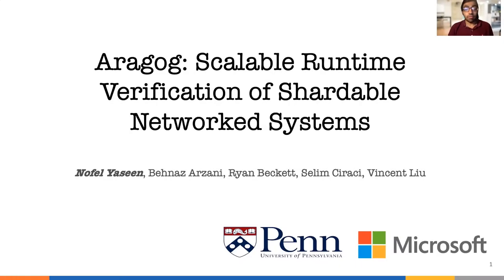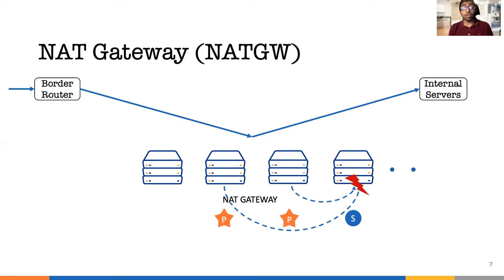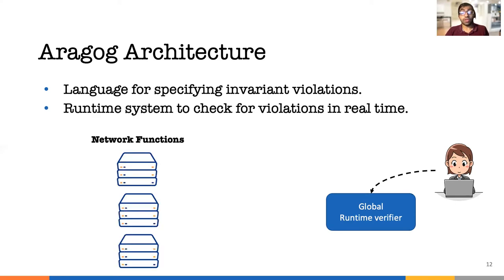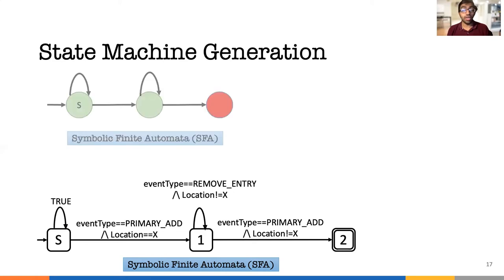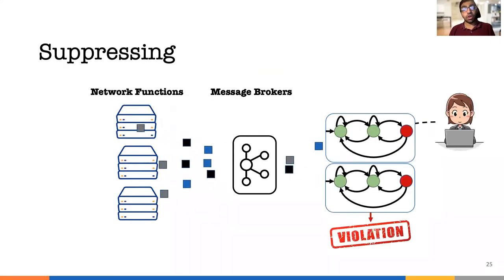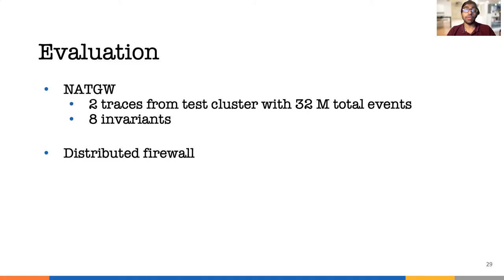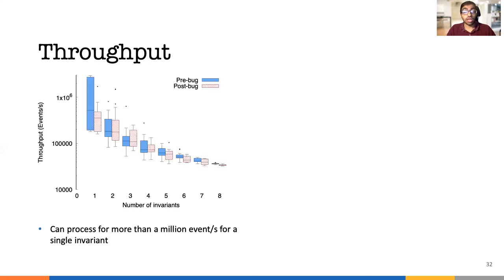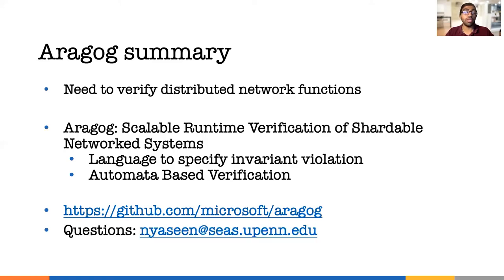OSDI '20 - Aragog: Scalable Runtime Verification of Distributed Middleboxes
Aragog: Scalable Runtime Verification of Distributed Middleboxes

Nofel Yaseen, University of Pennsylvania; Behnaz Arzani and Ryan Beckett, Microsoft Research; Selim Ciraci, Microsoft; Vincent Liu, University of Pennsylvania

Network functions like firewalls, proxies, and NATs are instances of distributed systems that lie on the critical path for a substantial fraction of today's cloud applications. Unfortunately, validating these systems remains difficult due to their complex stateful, timed, and distributed behaviors.

In this paper, we present the design and implementation of Aragog, a runtime verification system for distributed network functions that achieves high expressiveness, fidelity, and scalability. Given a property of interest, Aragogefficiently checks running systems for violations of the property with a scale-out architecture consisting of a collection of global verifiers and local monitors. To improve performance and reduce communication overhead, Aragog includes an array of optimizations that leverage properties of networked systems to suppress provably unnecessary system events and to shard verification over every available local and global component. We evaluate Aragog over several network functions including a NAT Gateway that powers Azure, identifying both design and implementation bugs in the process.